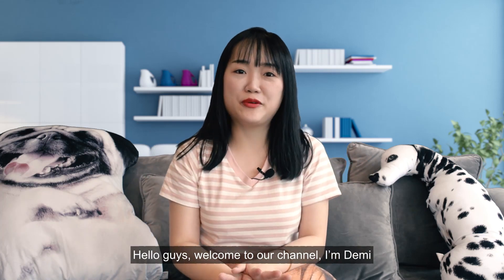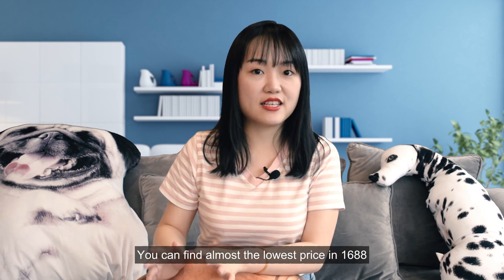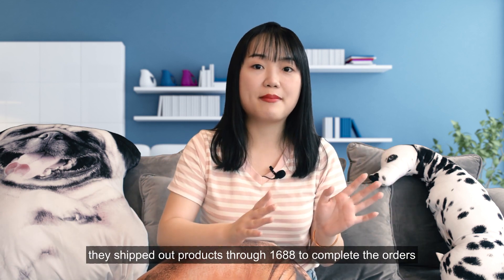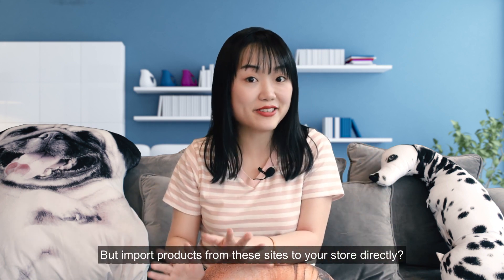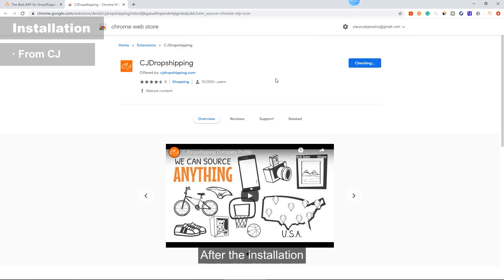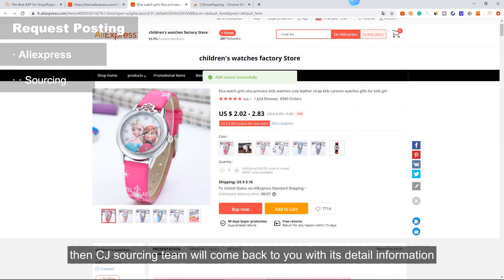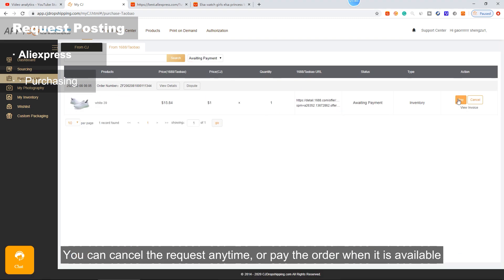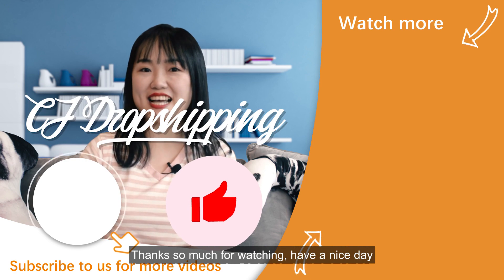The Easiest Way Ever to Buy/Source from Aliexpress, 1688 and Taobao for Dropshipping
In this video, we take a step-by-step demonstration on how to buy or source products for your online store from Aliexpress, 1688.com, and Taobao with just one click by using CJ Google Chrome Extension.

🚀 Register your CJ account to start your dropshipping business for free